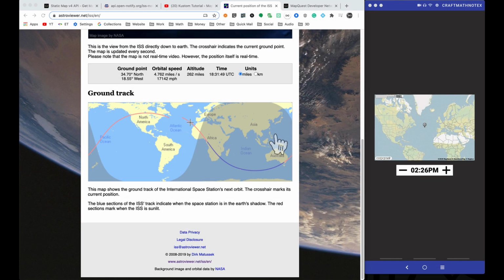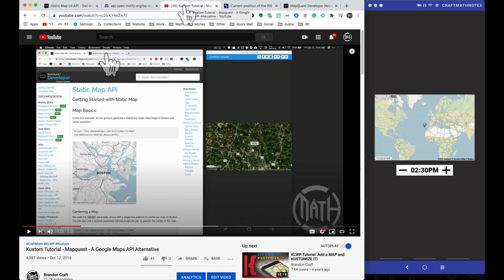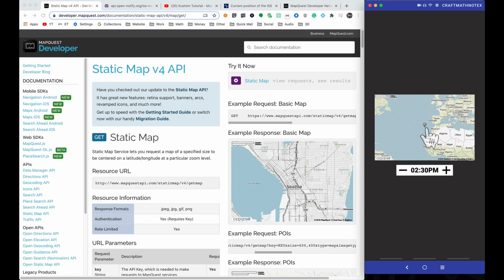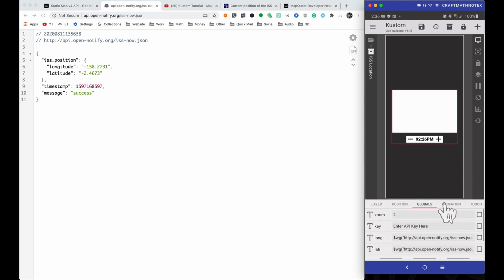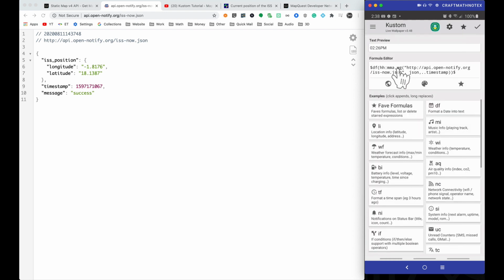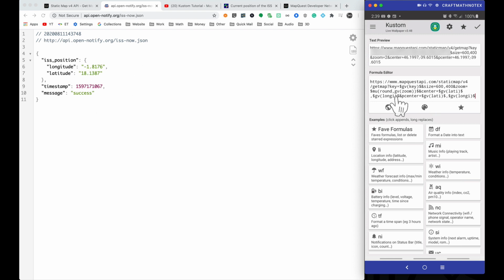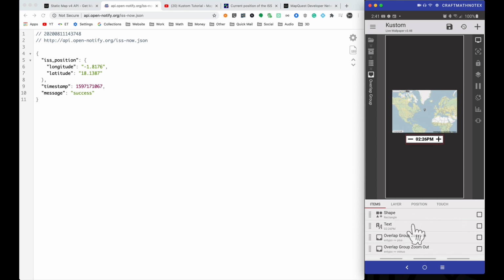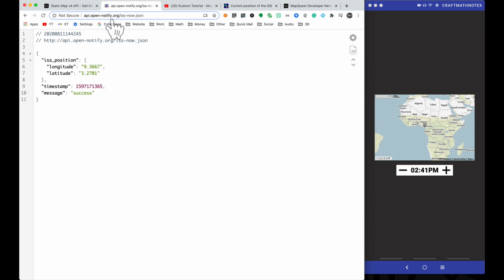Kustom Tutorial - International Space Station Location